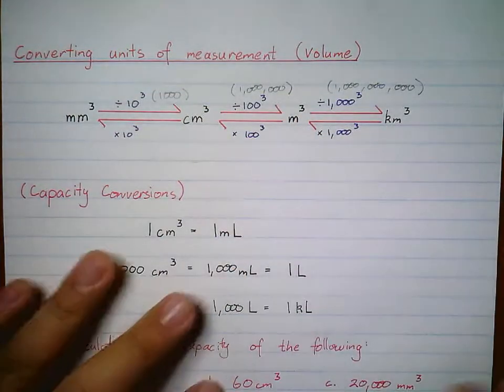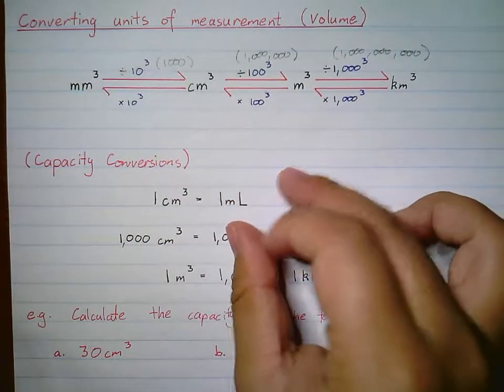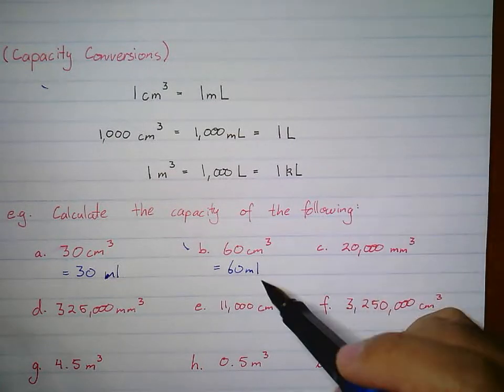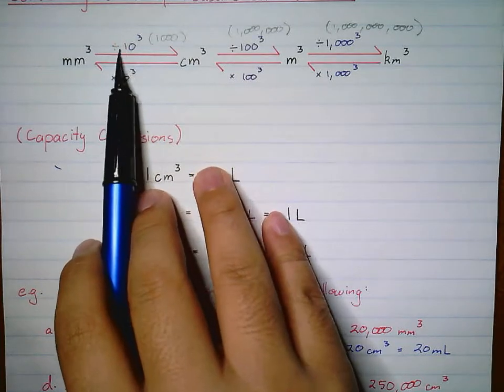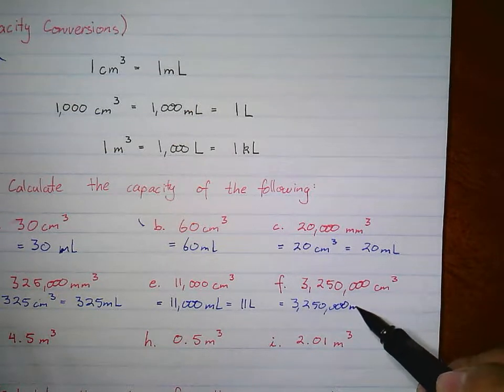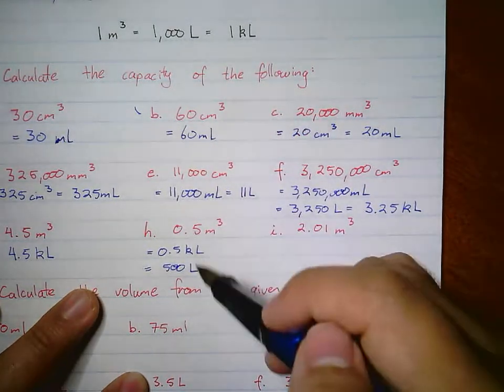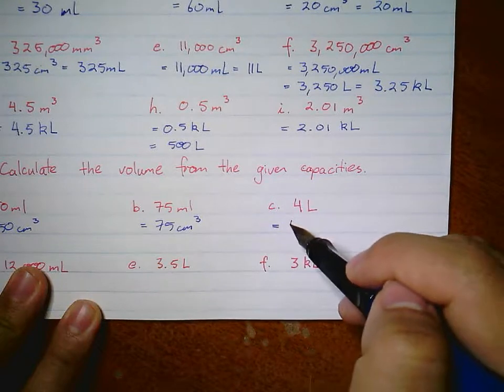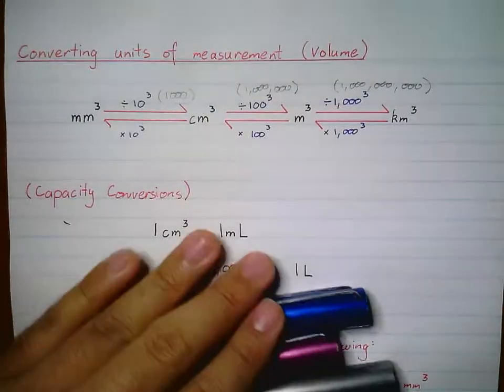Conversion of Measurements Volume and Capacity